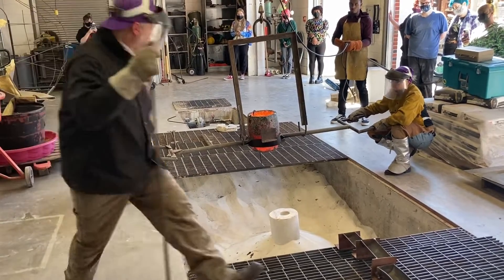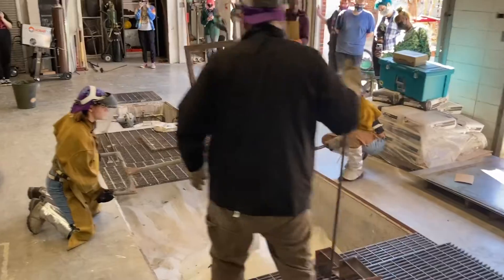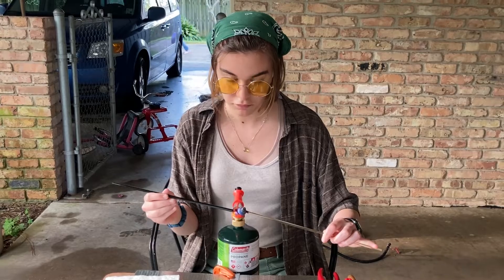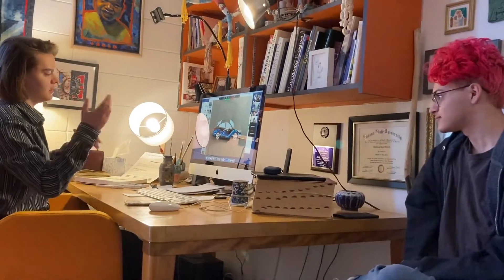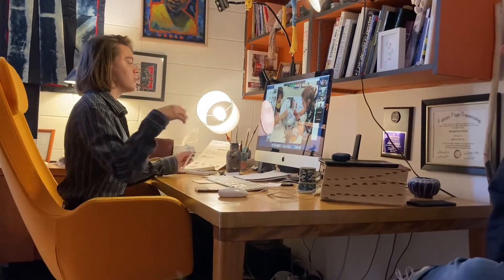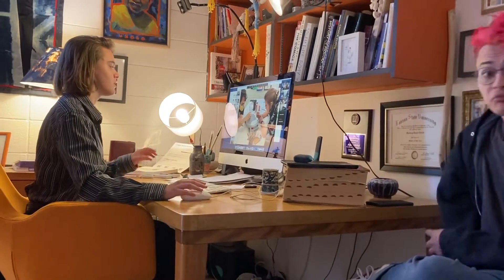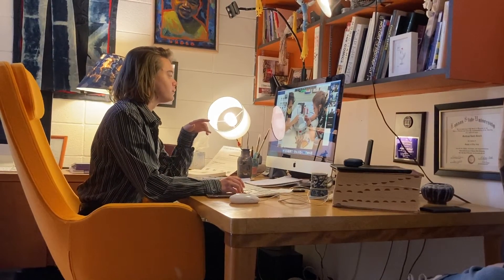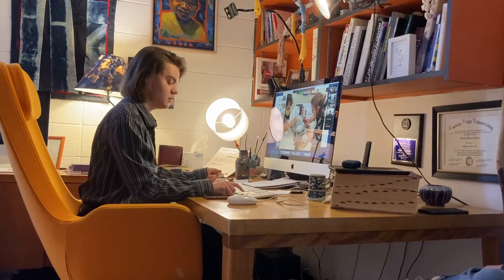Bess spring 2022￼